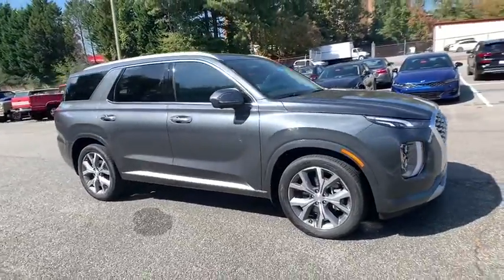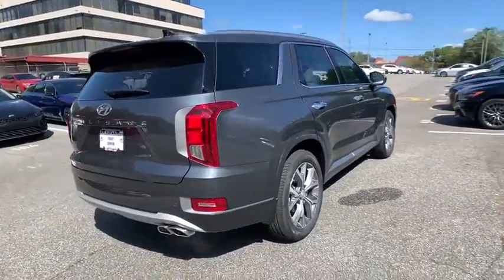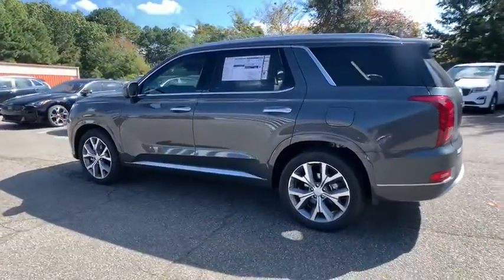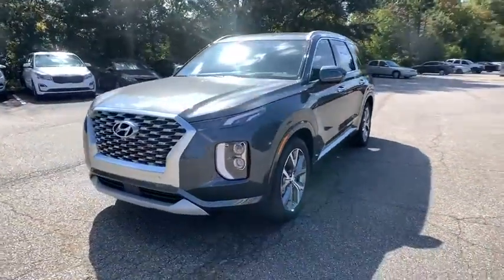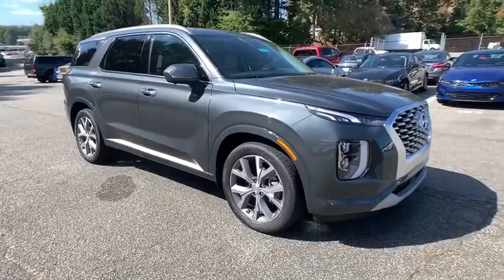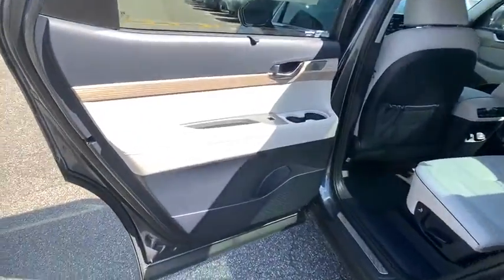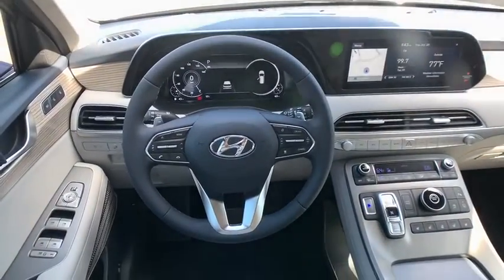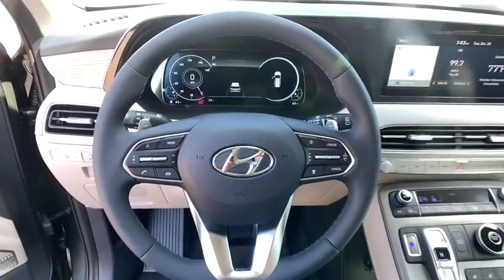2021 Hyundai Palisade Smyrna, Marrietta, Atlanta, Alpharetta, Kennesaw, GA 334153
Steel Graphite New 2021 Hyundai Palisade available in Smyrna, Georgia at Ed Voyles Hyundai Kia. Servicing the Marrietta, Atlanta, Alpharetta, Kennesaw, GA area.

Recent Arrival! 2021 Hyundai Palisade Limited 19/26 City/Highway MPG* All available rebates are applied to the advertised pricing. Advertised pricing is on in-stock units only and includes all applicable dealer discounts, manufacturer discounts, and incentives. Prices exclude tax, tag, title, and electronic filing fees. A copy of the advertisement must be presented at time of purchase to receive any special or advertised price. Prior sales are excluded. Cannot be combined with website offers. We attempt to update this inventory regularly; however, there can be a lag between the sale of a vehicle and the updating of inventory. * The efficiencies of eCommerce permit us to offer eCommerce consumers pricing benefits. Therefore, prices on this website are available only to consumers who initiate their transactions via email or the contact mechanism of this website. * While every reasonable effort is made to ensure the accuracy of this information, we are not responsible for any errors or omissions contained on the pages of this website.